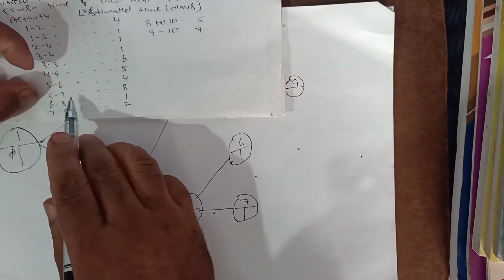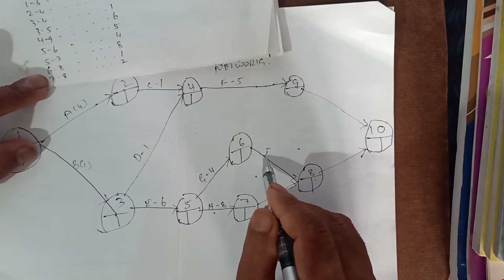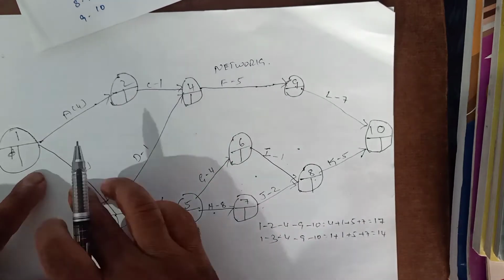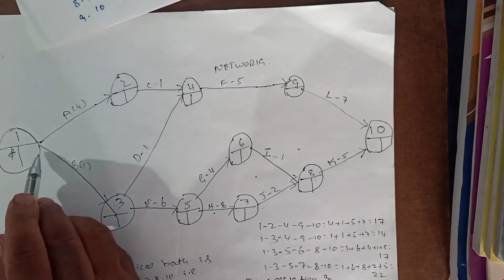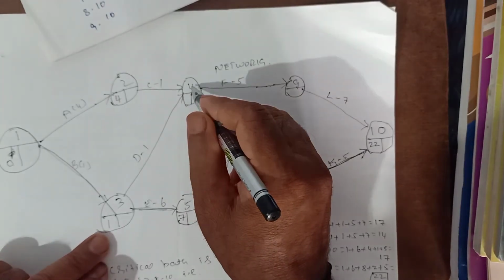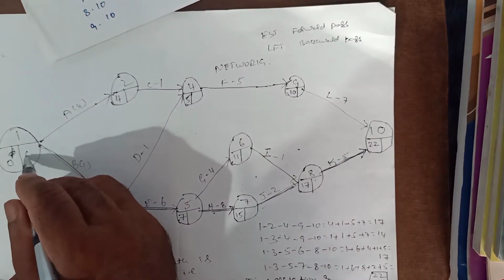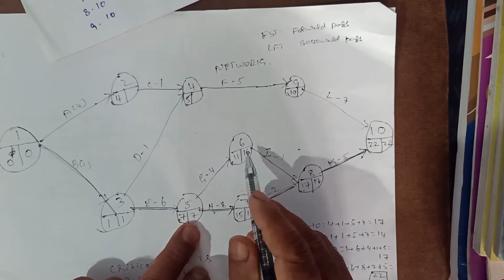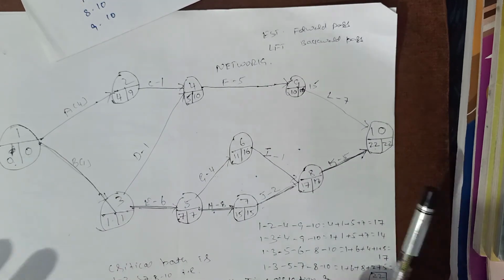asg qt claass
quantitative techniques for BCOM